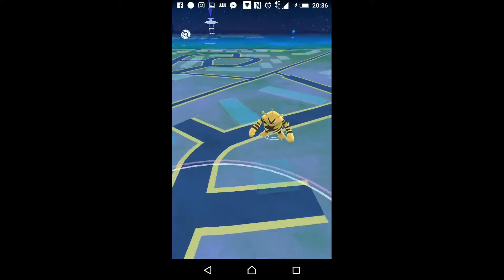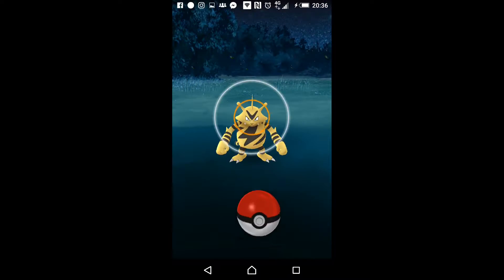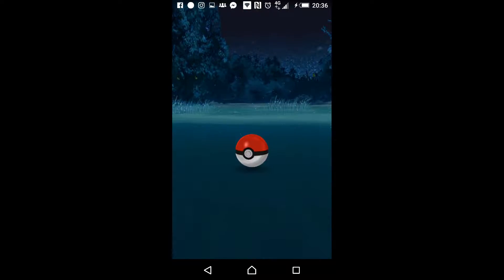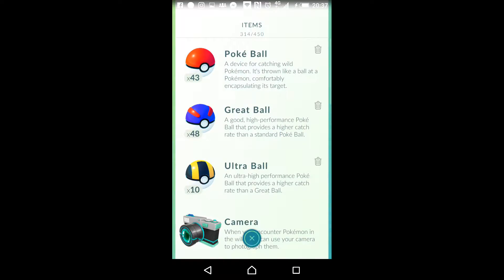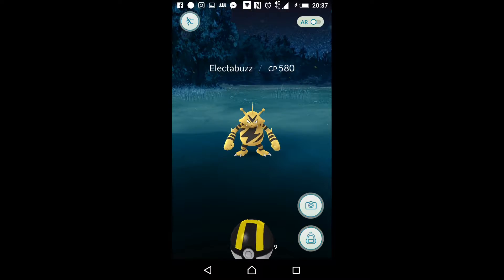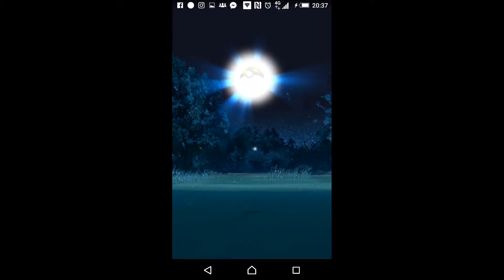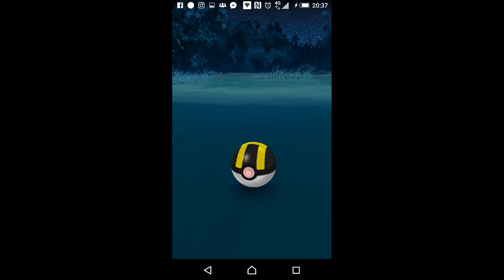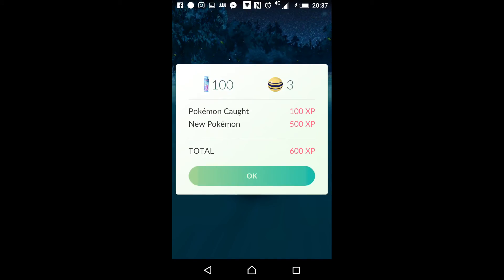PokemonGo elecrabuzz capture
Sooo difficult can I do it ;)